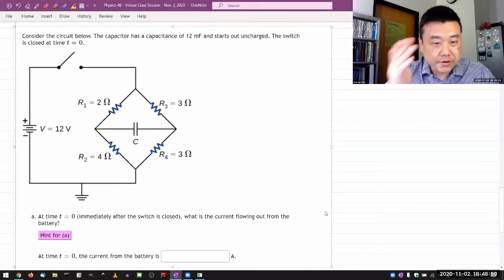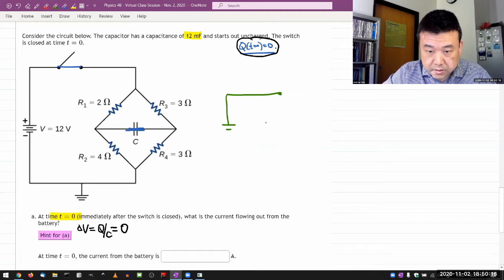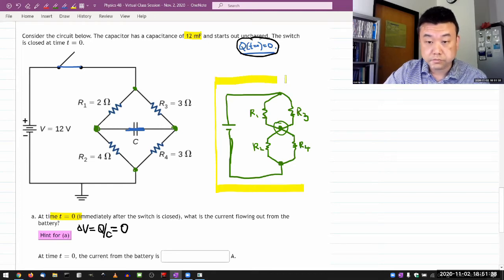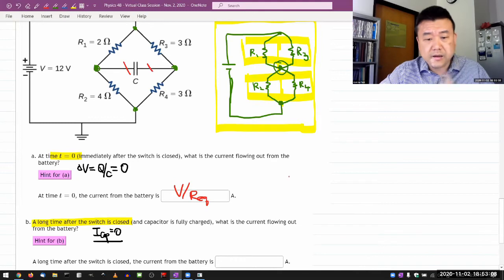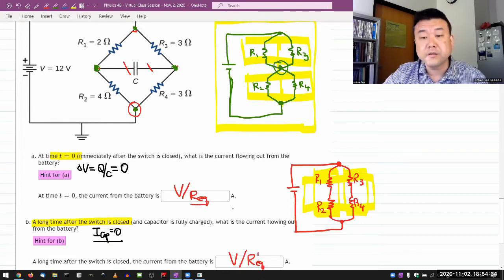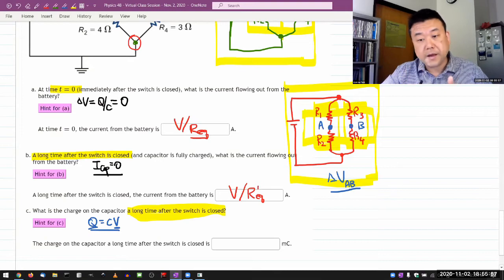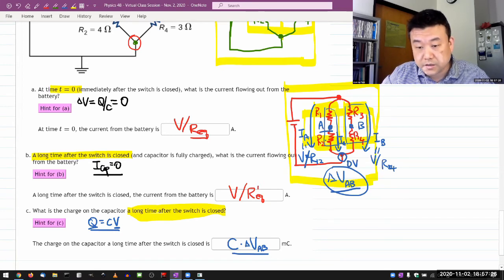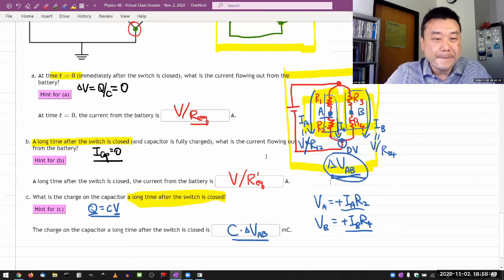Physics 4B - OpenStax University Physics Vol 2, Chapter 10, Problem 96 (transient/asymptotic only)